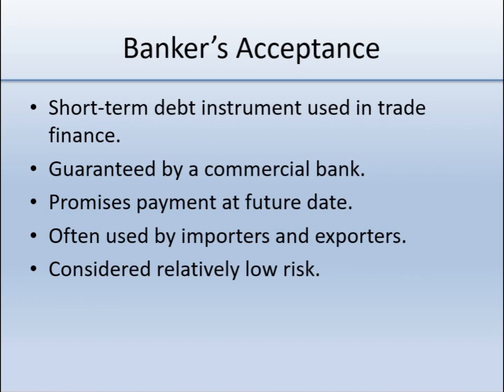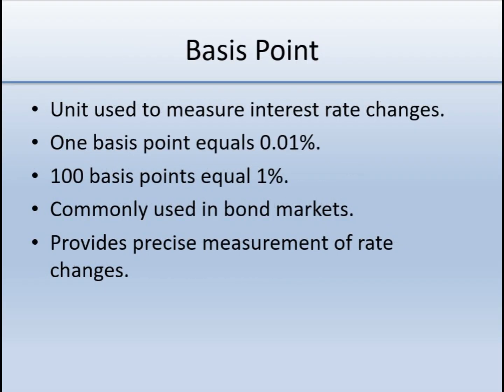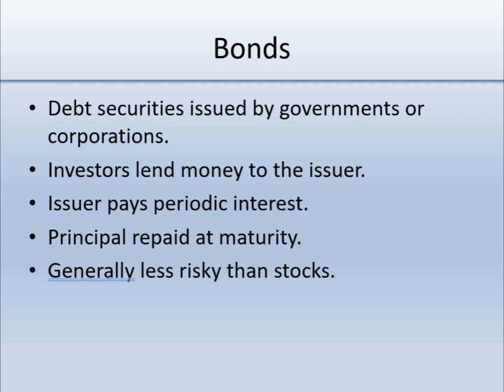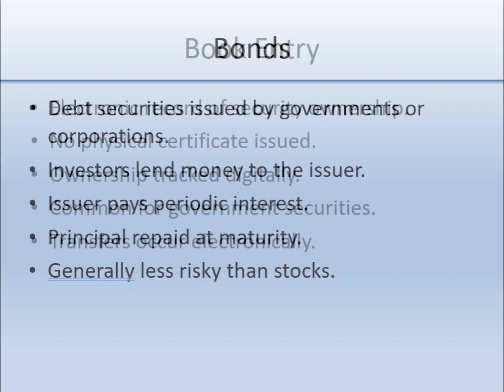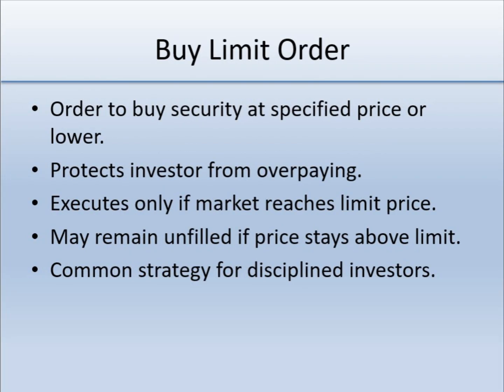SIE Voc 3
Wealth Management and Financial terms